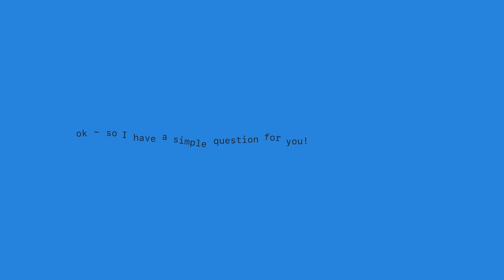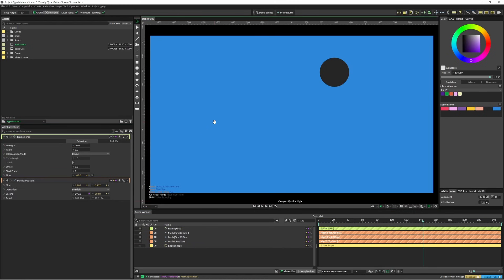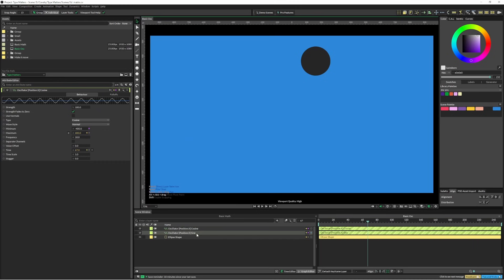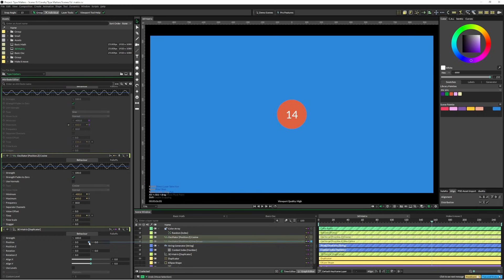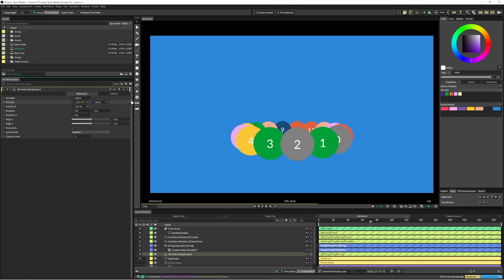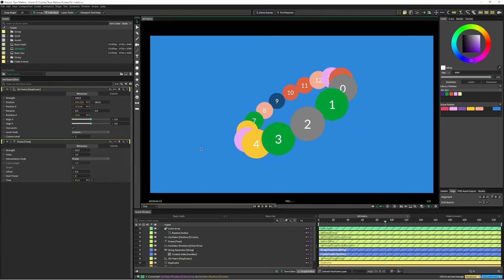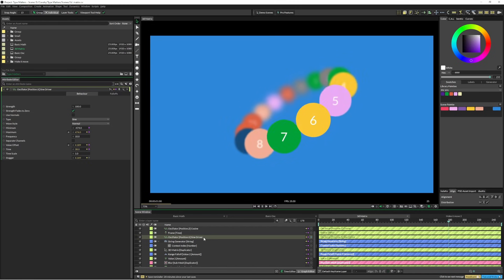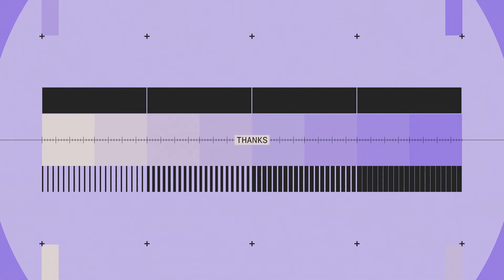Advanced Cavalry Technique | Duplicator + 3D Matrix in Cavalry App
A few people had been asking about this so I tidied up some ideas (trust me it was initially messy) - and made a little tute! Probably not beginner friendly - This could be done in the free version of Cavalry - but you will need to change the expressions to JSMath or math nodes! So it might take a little longer.